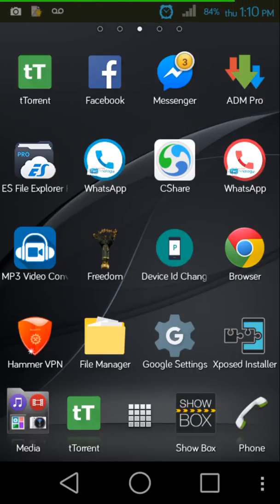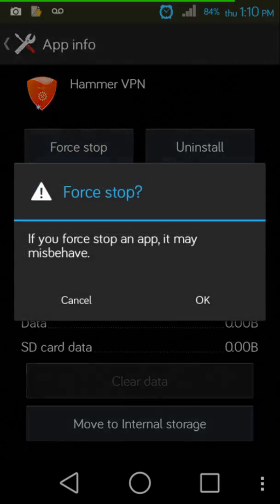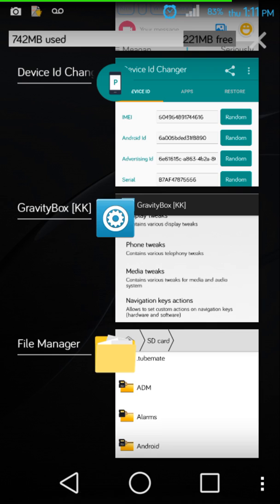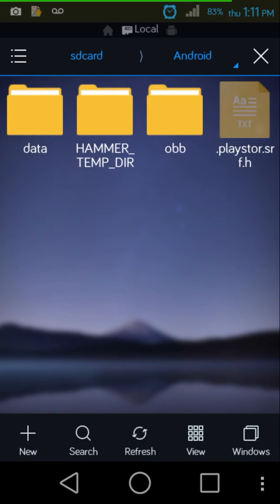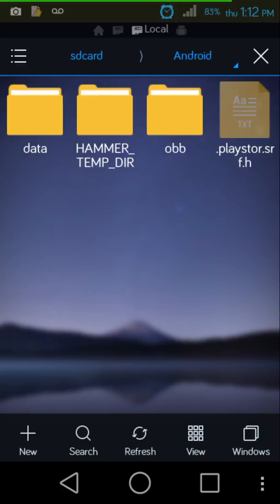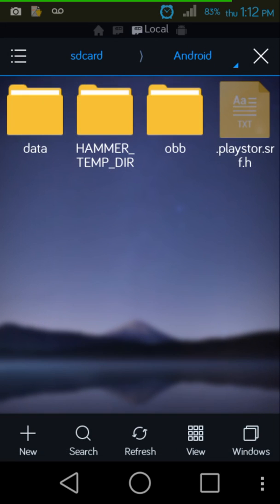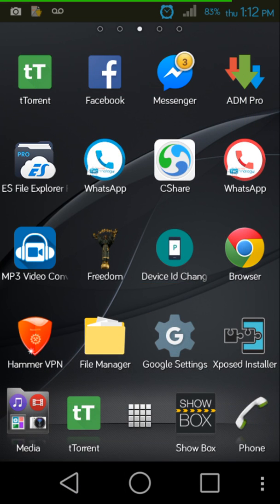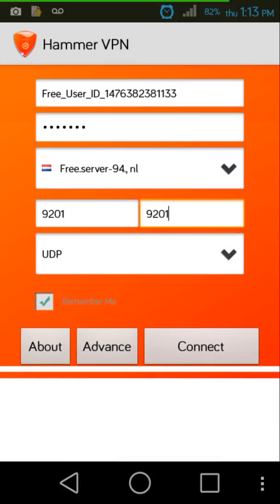DIGICEL Hammer vpn unlimited data trick